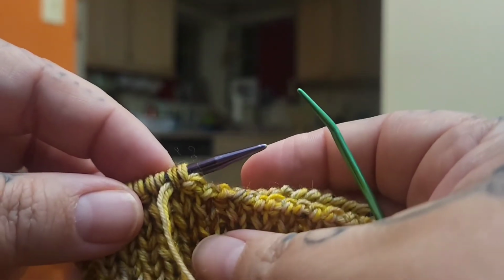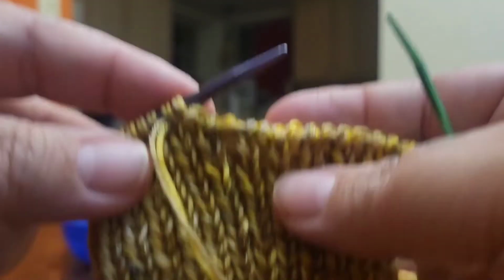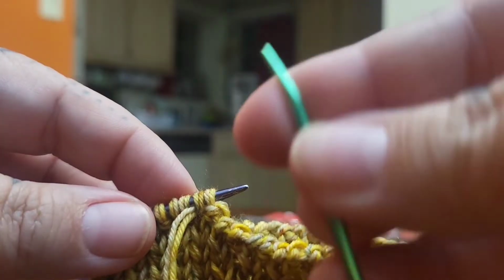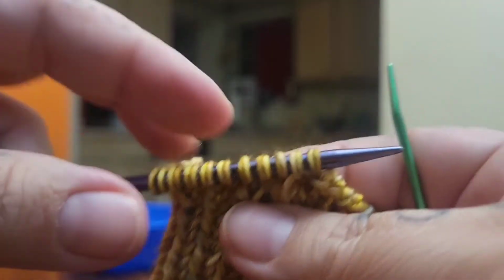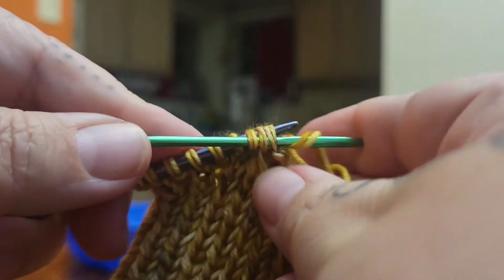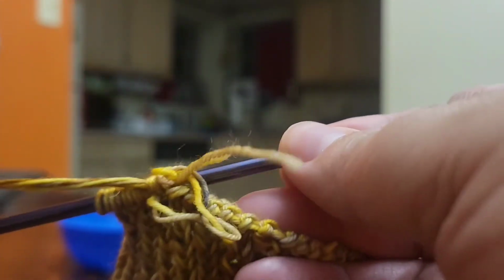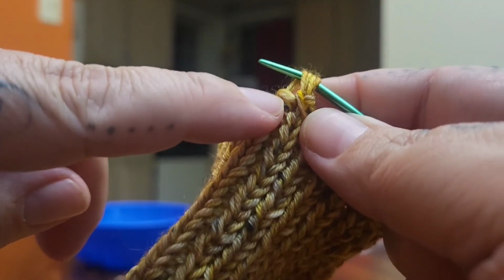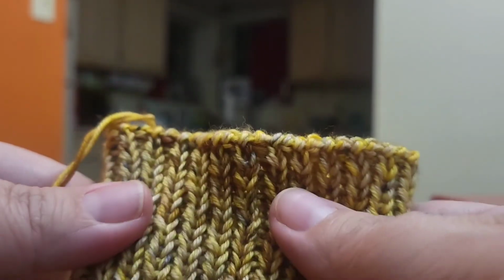Ruke bind off / cast off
semi stretchy bind off without complicated steps to remember.l and no flaring.